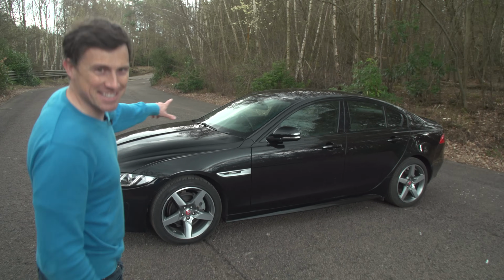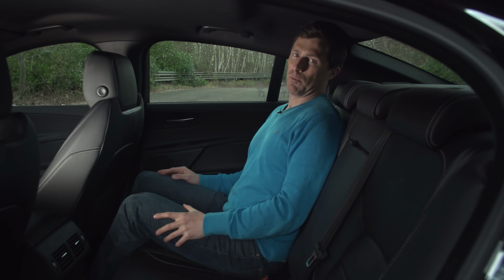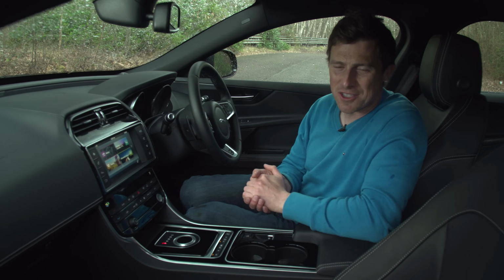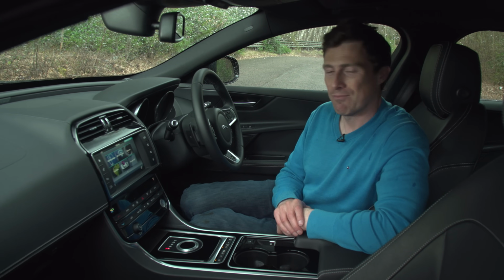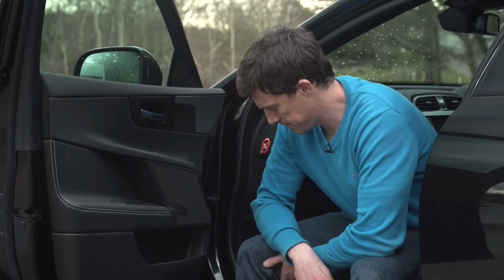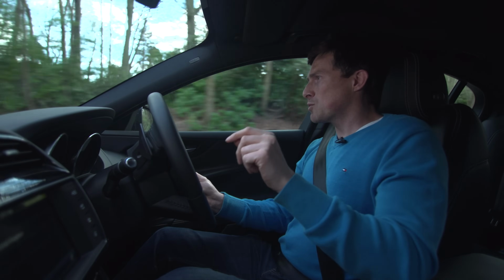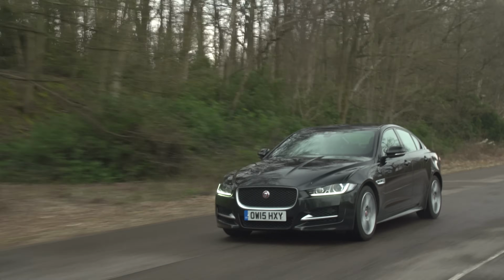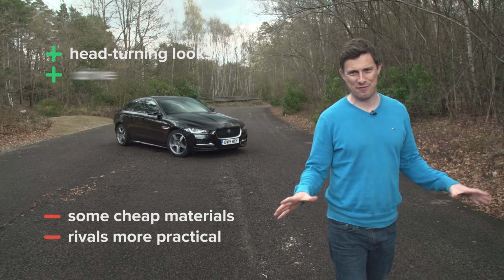Jaguar XE Saloon 2018 | Mat Watson Reviews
The Jaguar XE is a compact executive saloon that's great to drive – get Mat Watson's verdict with our full 4K review.

Watch our Jaguar XE vs BMW 3 Series vs Audi A4 vs Mercedes C-Class review